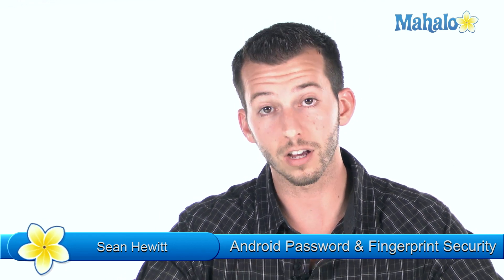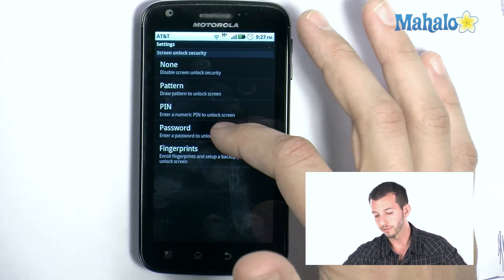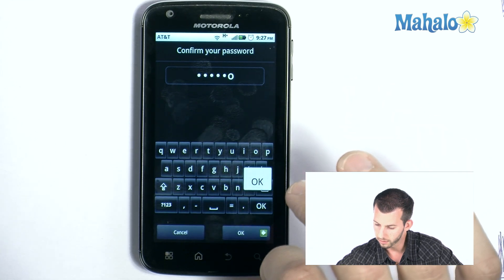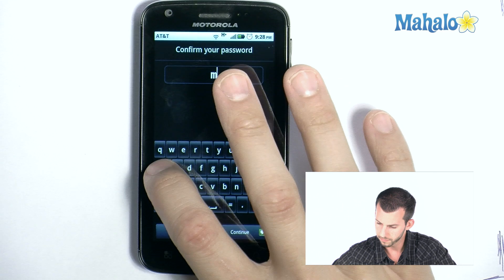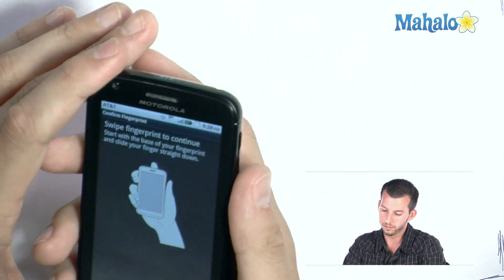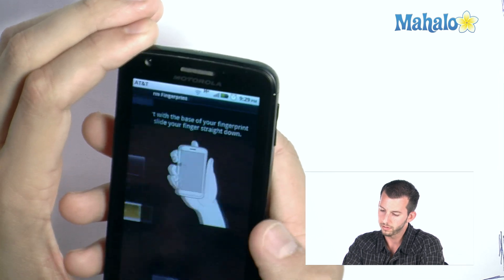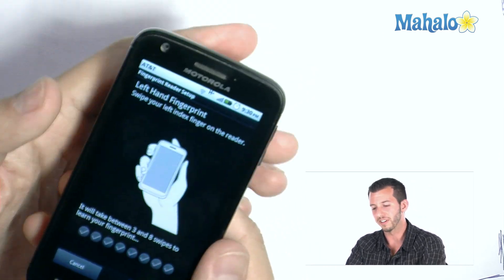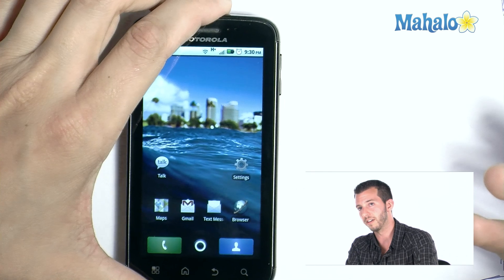How to Fingerprint Lock Your Atrix Android Phone